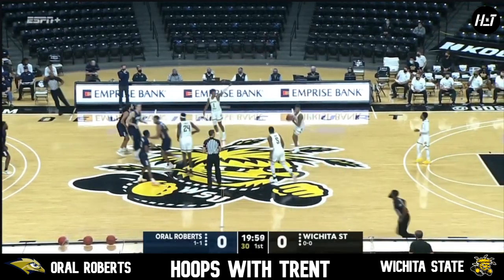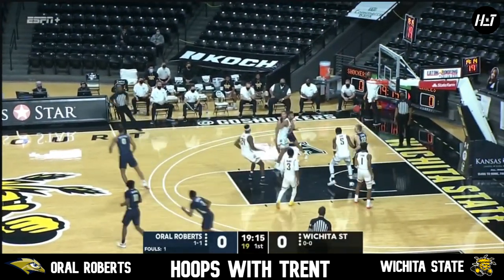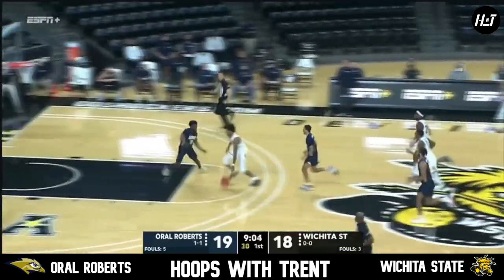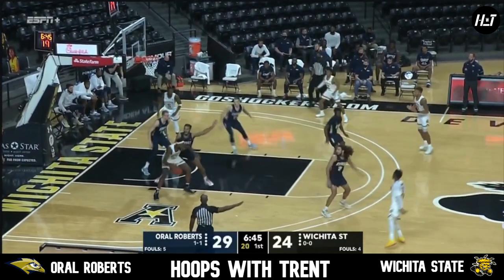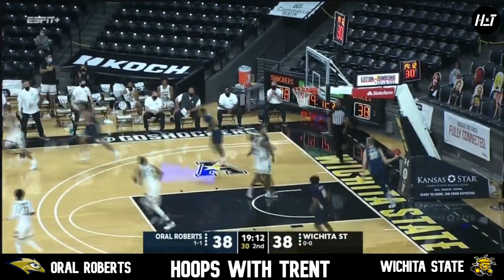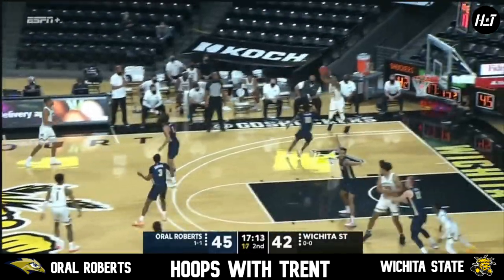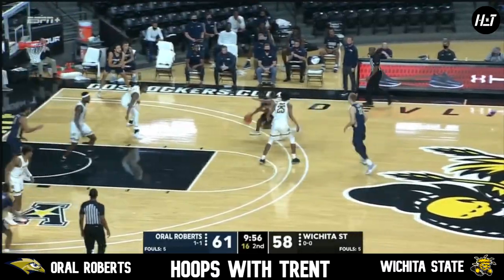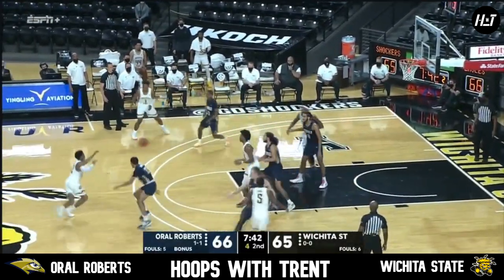Oral Roberts vs Wichita State - NCAAM Highlights - December 2, 2020